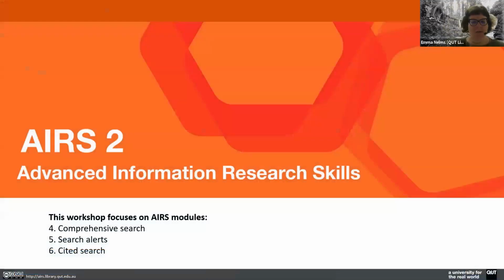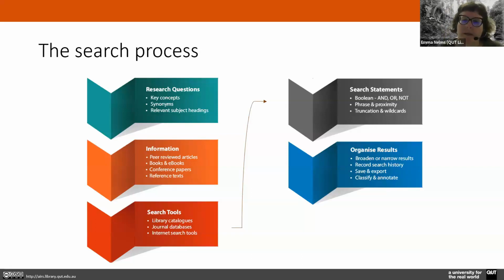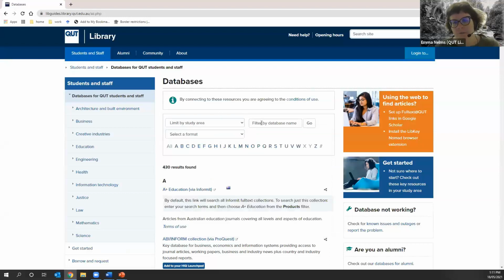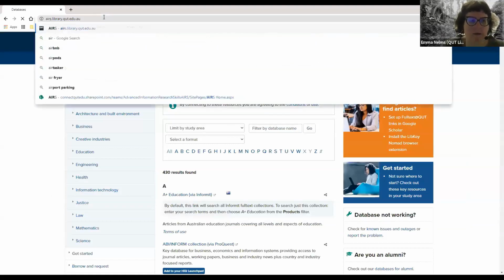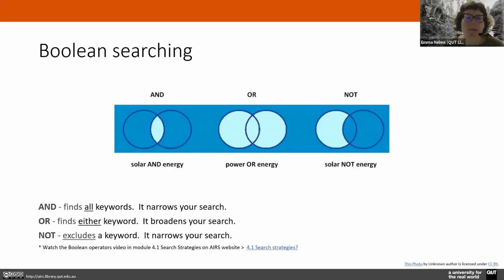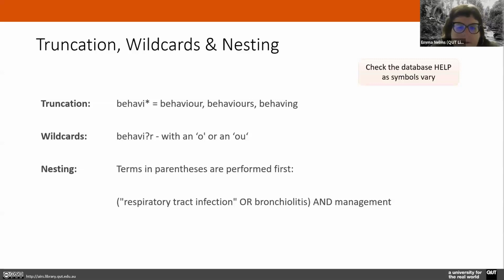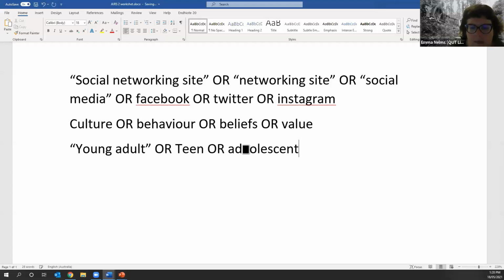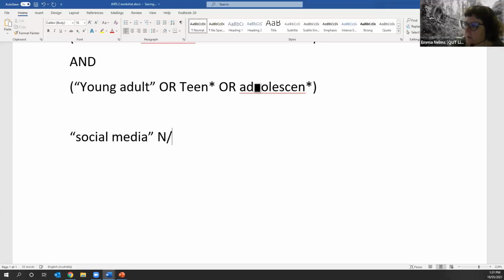Comprehensive Search - IFN001 AIRS - Module 4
Module 4 of IFN001 AIRS (Advanced Information Research Skills) overviews the mechanics of comprehensive searching, and in doing so, outlines search techniques (syntax) to develop effective search statements, provides tips and resources for selecting appropriate databases and includes an activity to practice advanced searching in databases.

NOTE: To access Closed Captions, please click on the CC button bottom right of video screen.

IFN001: Advanced Information Research Skills (AIRS) is a mandatory coursework requirement for Higher Degree Research (HDR) students enrolled at Queensland University of Technology (QUT).

The QUT logo, the "real world" wordmark, and any combination of the foregoing, whether integrated into a larger whole or standing alone, are registered Trade Marks of the Queensland University of Technology, and their use is subject to the approval of the Publications Manager.

If you remix, transform, or build upon the material, you must distribute your contributions under the same licence as the original. Under the CC licence you must give attribution to: Advanced Information Research Skills (AIRS), Library, Queensland University of Technology (QUT).

Acknowledgement of Traditional Owners - The Queensland University of Technology (QUT) acknowledges the Turrbal and Yugara, as the First Nations owners of the lands where QUT now stands. We pay respect to their Elders, lores, customs and creation spirits. We recognise that these lands have always been places of teaching, research and learning. QUT acknowledges the important role Aboriginal and Torres Strait Islander people play within the QUT community.